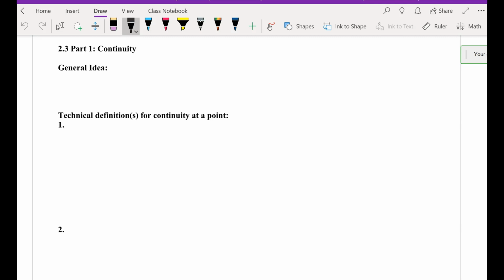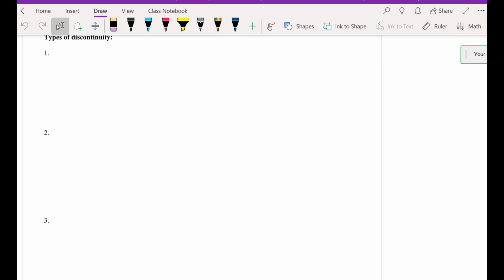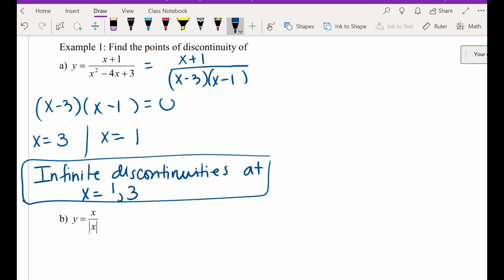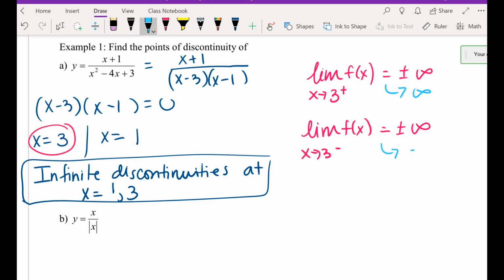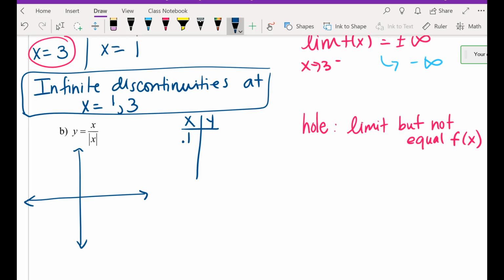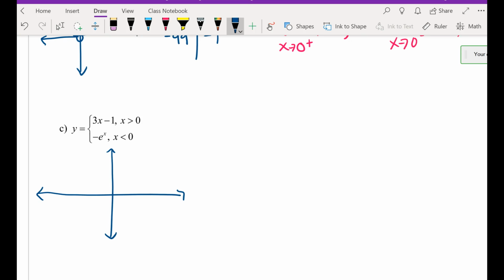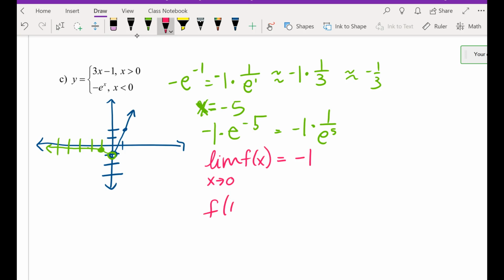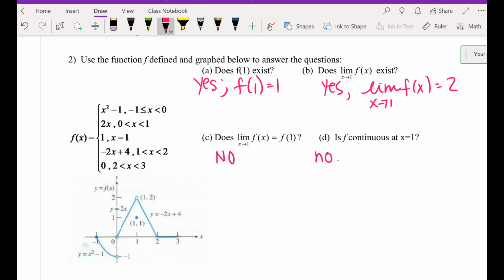2-3 (calc) Precalculus Honors ex 1 and ex 2